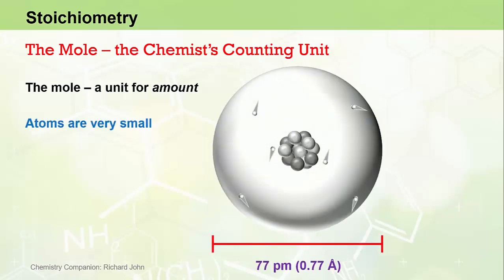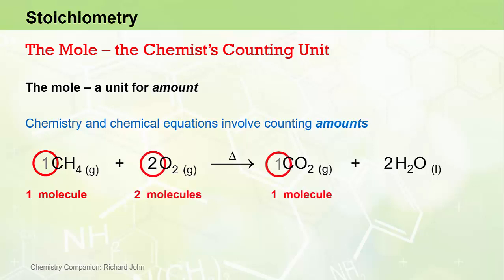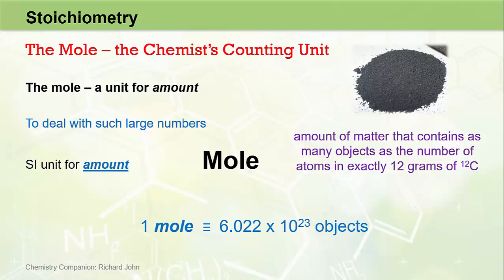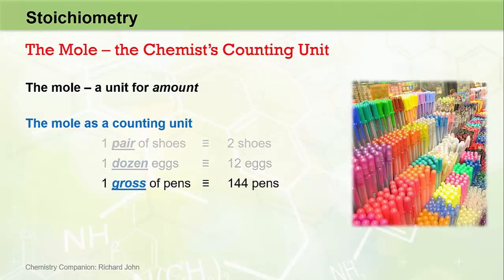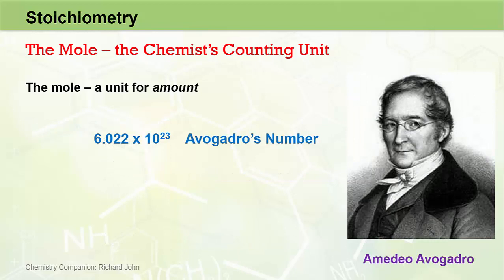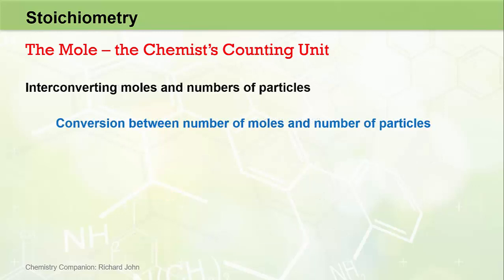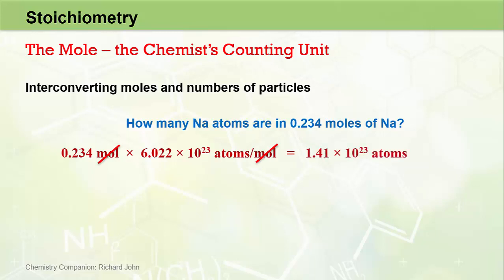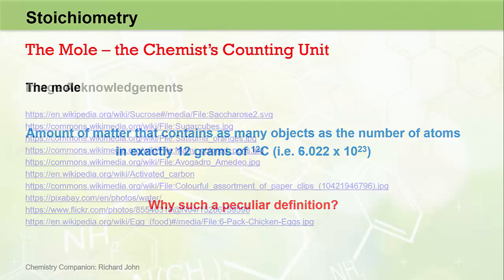5.4.1 The Mole - The Chemist's Counting Unit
This video introduces one of the most important concepts in chemistry …… the mole. The mole is the SI unit for quantifying the amount of matter and it is used as the chemist’s counting unit.